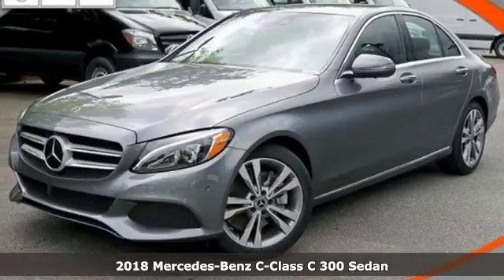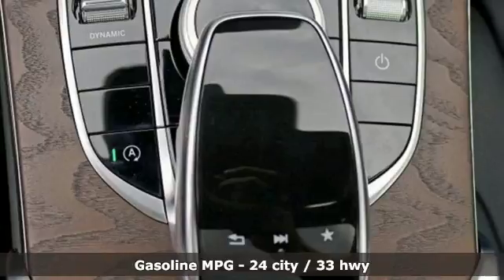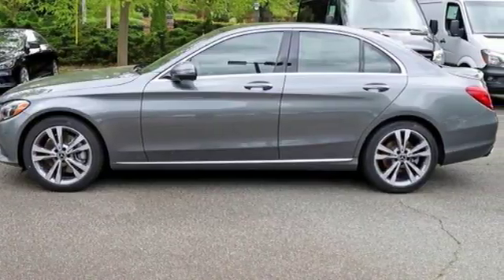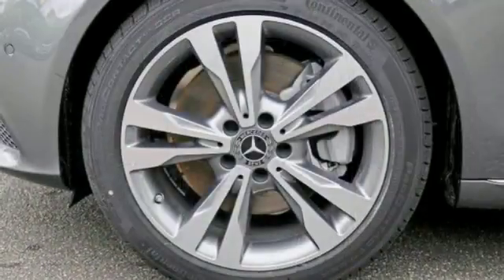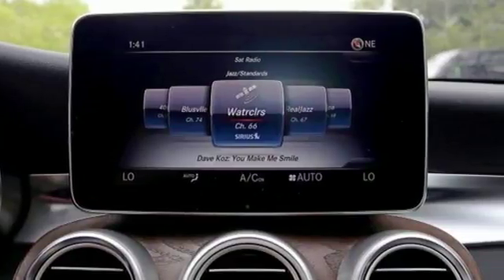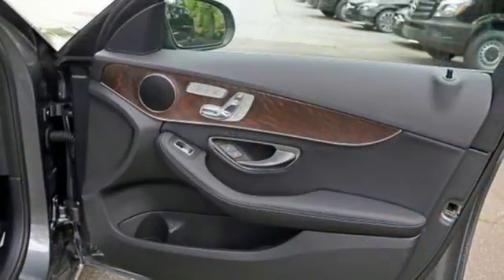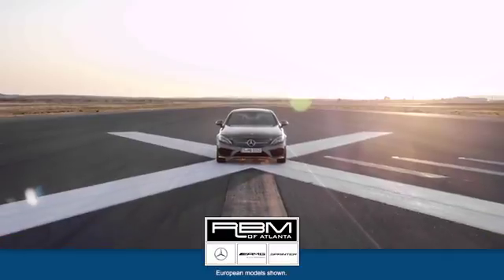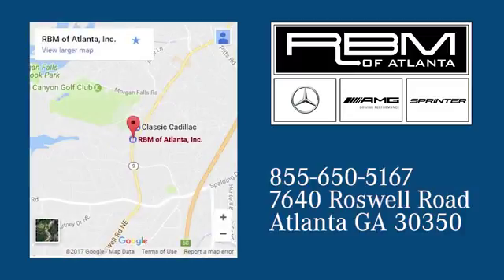New 2018 Mercedes-Benz C-Class Atlanta GA Sandy Springs, GA M33008 - SOLD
Year: 2018
Make: Mercedes-Benz
Model: C-Class
Trim: C 300
Engine: 4 Cyl. 2.0 L
Transmission: Automatic
Color: Selenite Grey Metallic
Interior: Black
Stock #: M33008
VIN: WDDWF4JB5JR388412
WHEELS: 18 TWIN 5-SPOKE -inc: Tires: P225/45R18 Fr & P245/40R18 Rr, SELENITE GREY METALLIC, REAR SPOILER, PREMIUM DRIVER ASSISTANCE PACKAGE -inc: PRESAFE Brake w/Pedestrian Recognition, Driver Assistance Package Plus, PRESAFE PLUS, Speed Limit Assist, KEYLESS GO, Badging on Dashboard, DISTRONIC PLUS w/Steering Assist, Stop & Go Pilot, BAS PLUS w/Cross Traffic Assist, SiriusXM Satellite Radio, CMS Rear, Active Lane Keeping Assist, Active Blind Spot Assist, PARKING ASSIST PACKAGE -inc: Parking Package, Surround View System, PARKTRONIC w/Active Parking Assist, PANORAMA SUNROOF, NATURAL GRAIN BROWN ASH WOOD TRIM, MULTIMEDIA PACKAGE -inc: 8.4 high-resolution color screen, COMAND Navigation, COMAND Single CD/DVD, Touchpad, Navigation Map Updates Included for 3 Years, DVD Coding, LED HEADLAMPS, LEATHER SEATING PACKAGE -inc: Power Passenger Seat w/3-Position Memory, adjustable thigh support. This Mercedes-Benz C-Class has a powerful Intercooled Turbo Premium Unleaded I-4 2.0 L/121 engine powering this Automatic transmission.*This Mercedes-Benz C-Class C 300 Has Everything You Want *HANDS-FREE ACCESS PACKAGE -inc: HANDS-FREE Comfort Package, HANDS-FREE ACCESS, Electronic Trunk Closer , Window Grid Antenna, Valet Function, Urethane Gear Shift Knob, Trunk Rear Cargo Access, Trip Computer, Transmission: 9G-TRONIC 9-Speed Automatic, Tracker System, Tires: P225/50R17 -inc: All Season Tires, Tire Specific Low Tire Pressure Warning, Systems Monitor, Strut Front Suspension w/Coil Springs, Smart Device Integration, Single CD Player, Side Impact Beams, Seats w/Leatherette Back Material, Remote Releases -Inc: Power Cargo Access, Remote Keyless Entry w/Integrated Key Transmitter, 4 Door Curb/Courtesy, Illuminated Entry and Panic Button, Redundant Digital Speedometer, Rear-Wheel Drive.*Visit Us Today *For a must-own Mercedes-Benz C-Class come see us at RBM of Atlanta, 7640 Roswell Road, Atlanta, GA 30350. Just minutes away!

Address:
7640 Roswell Road